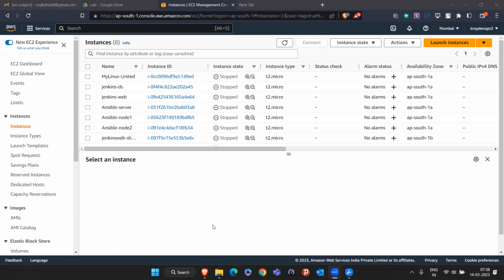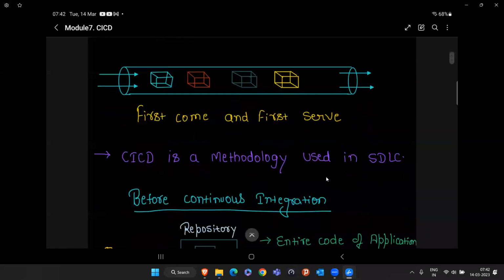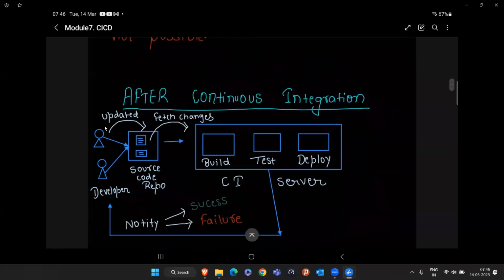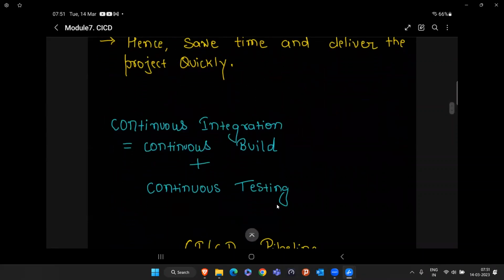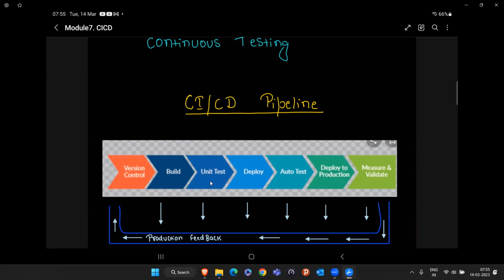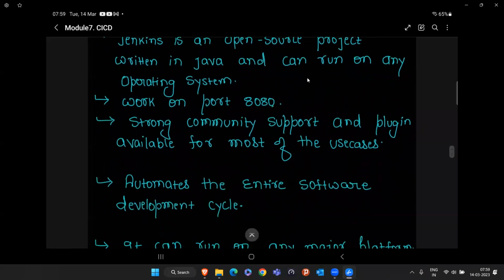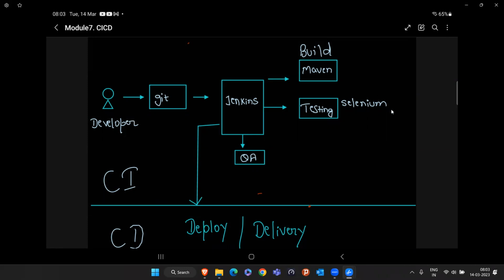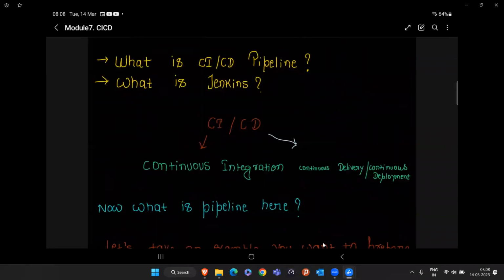DevOps with AWS Complete Course day-29 |DevOps with AWS Tutorials for Beginners | DevOps for Fresher